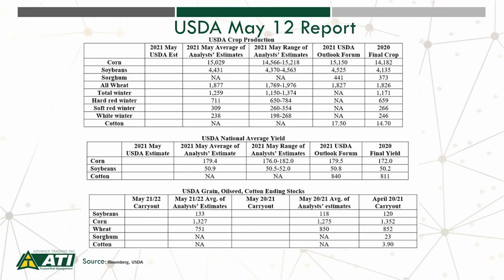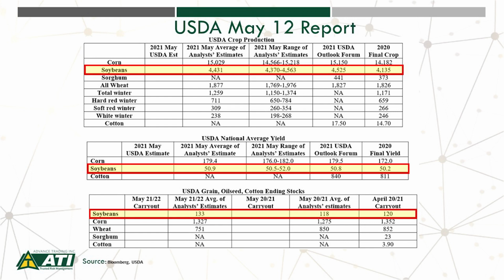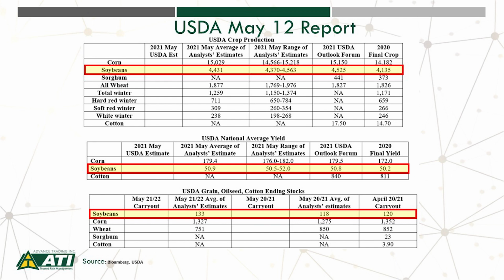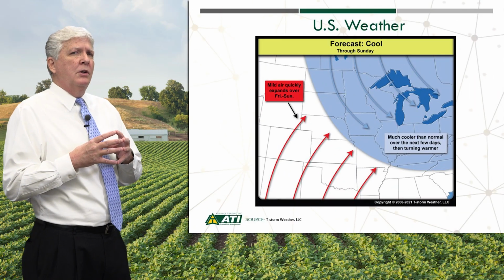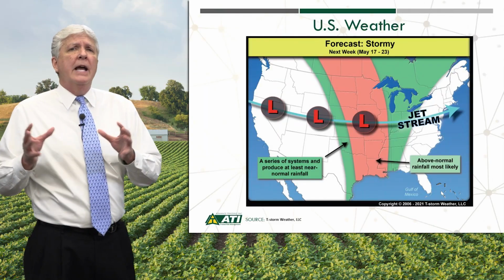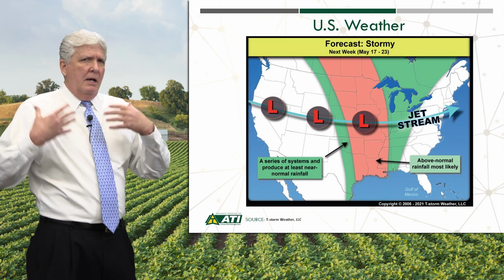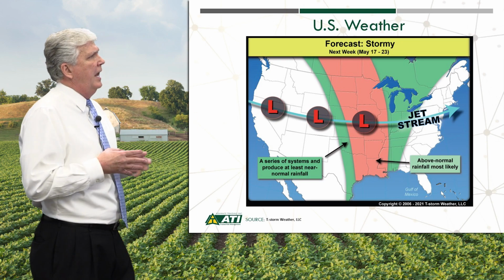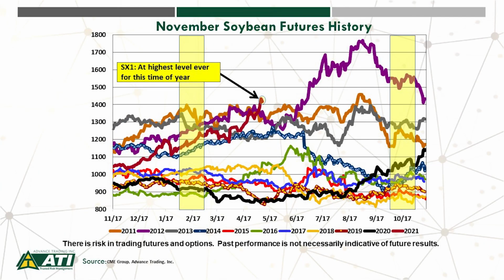Advance Trading Soybean Market Update 5.10.21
Today Brian Basting, Advance Trading Research Analyst, previews the USDA Monthly Supply & Demand Report coming this Wednesday, May 12th. He will also focus on U.S. weather trends as soybean planting proceeds. He will lastly look at long-term price trends for November Soybean Futures.